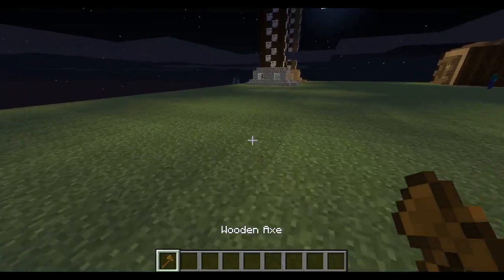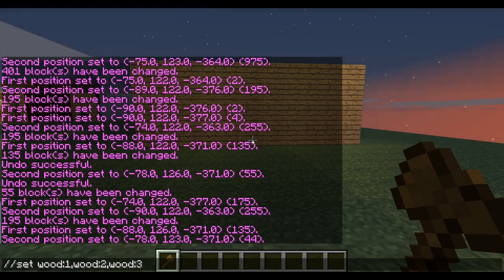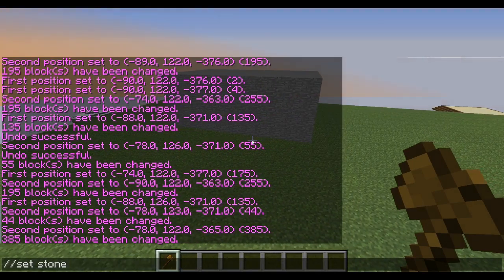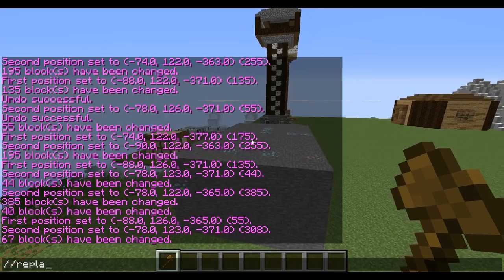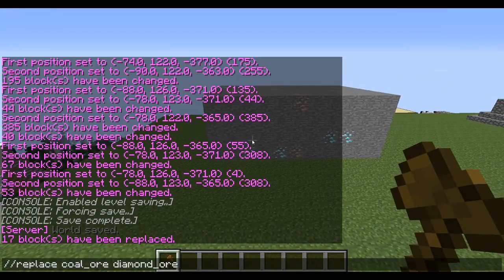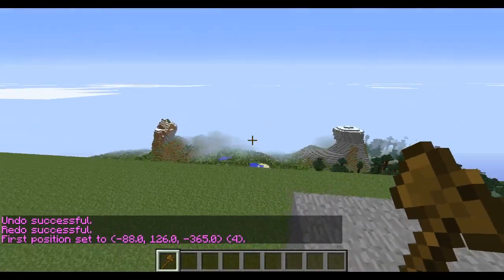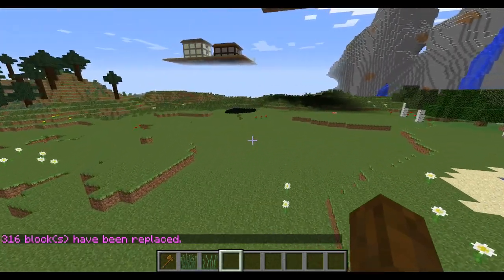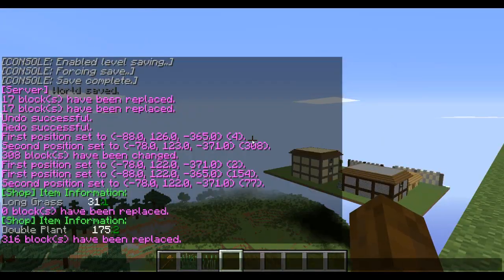World Edit Tutorial- Episode 2: Replacing blocks and setting multiple blocks!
Let me know what other tutorials you all would like to see in the comments!